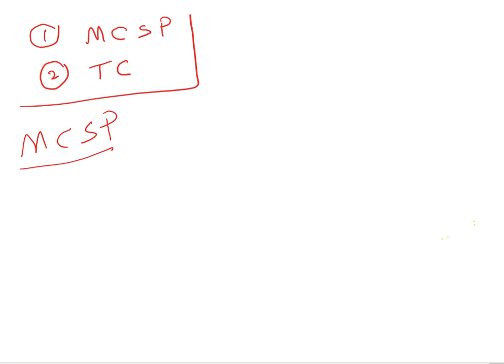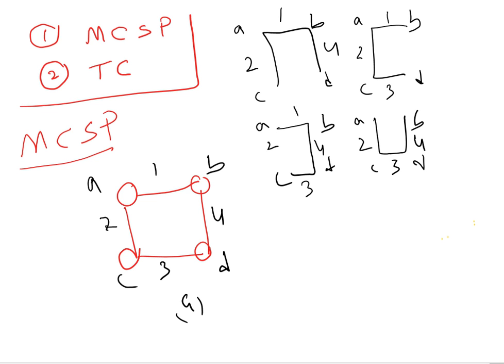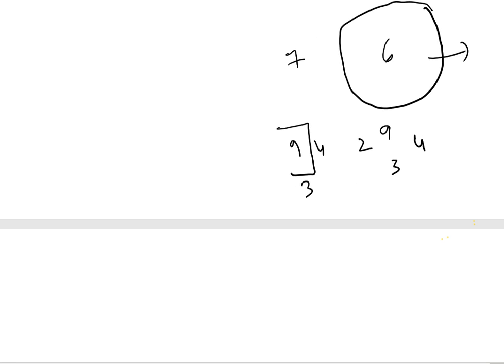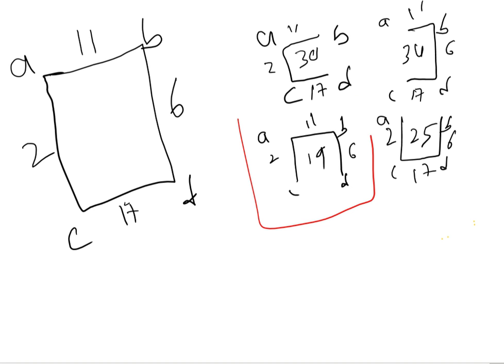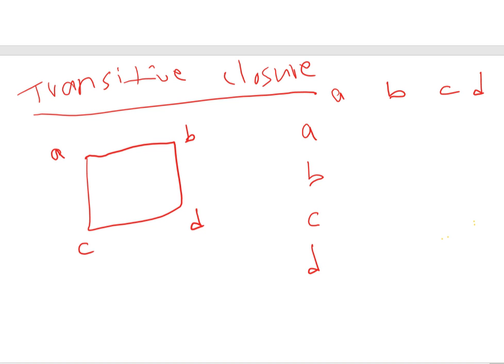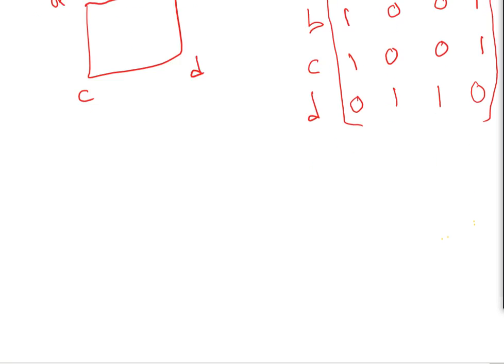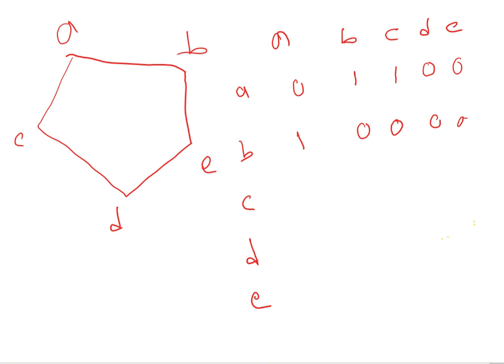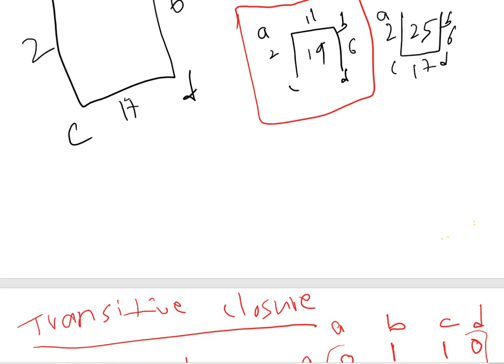Minimum Cost Spanning Tree